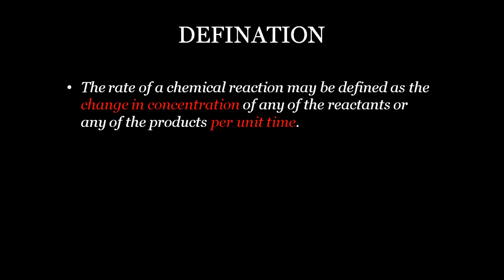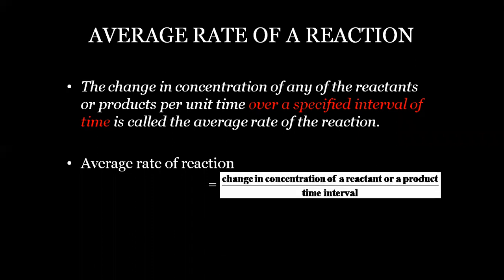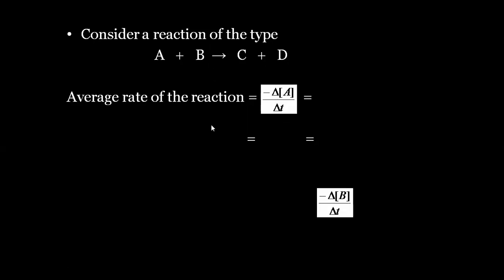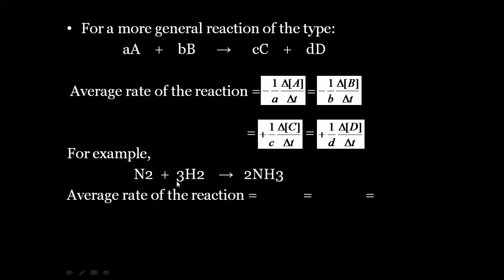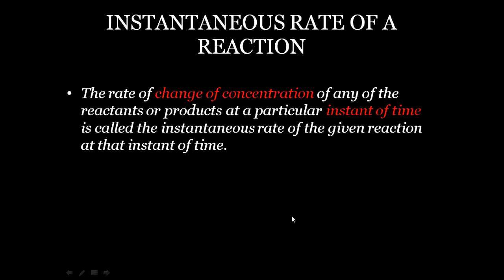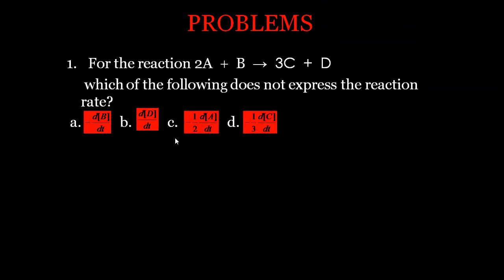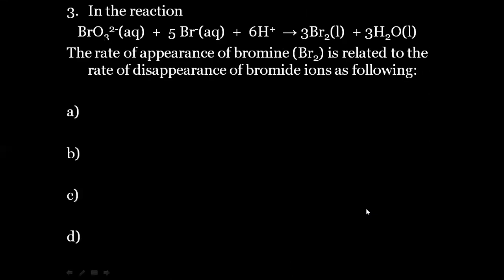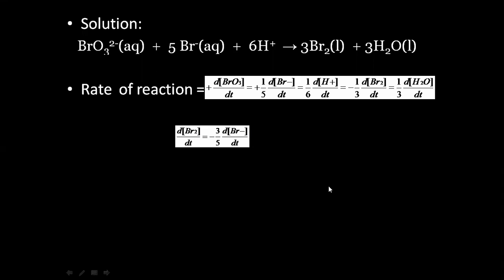PART 1: RATE OF A REACTION: CHEMICAL KINETICS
EXPLAINATION OF RATE OF REACTION, AVERAGE RATE OF REACTION AND INSTANTANEOUS RATE OF REACTION.
HOW TO WRITE THE EXPRESSION OF RATE OF A CHEMICAL REACTION.
PROBLEMS BASED ON RATE OF REACTION.